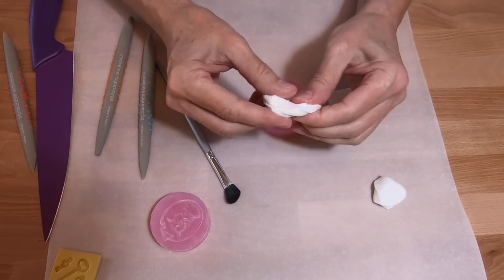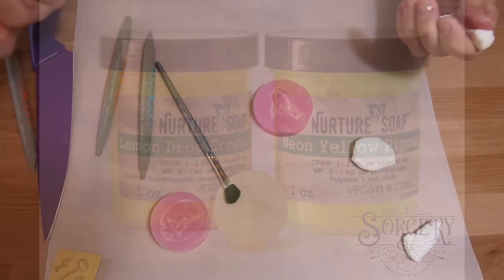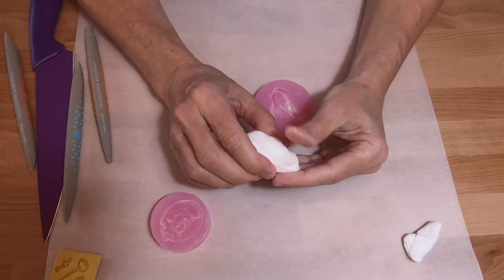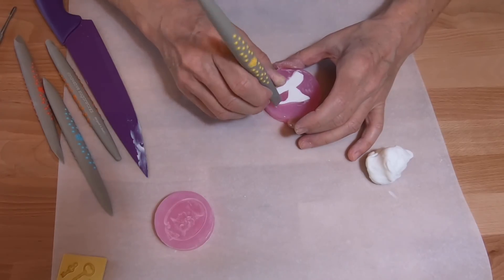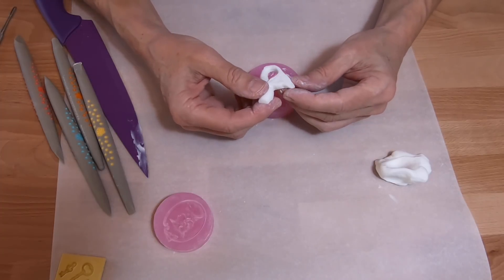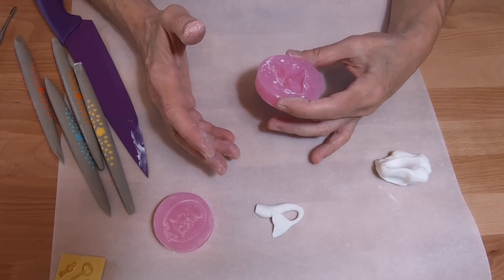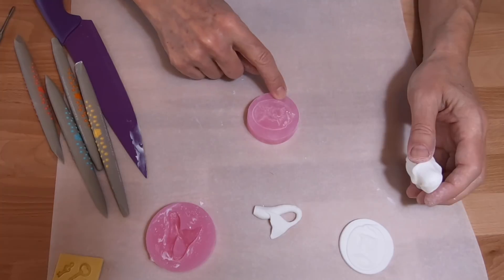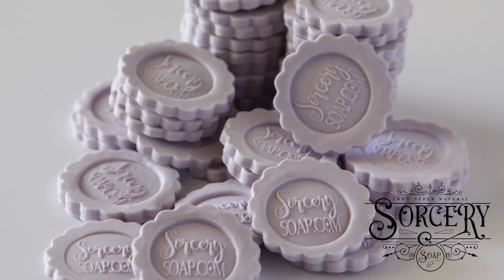Soap Dough and Molds | Sorcery Soap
Soap Dough and Molds, and a little story time.